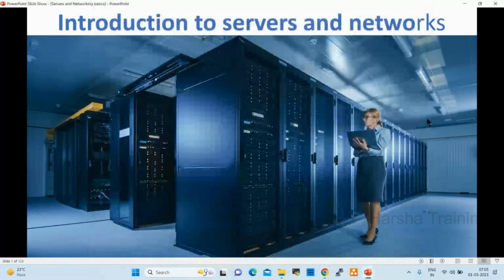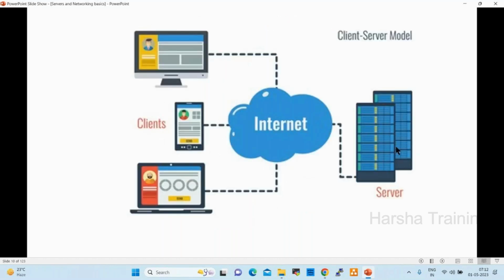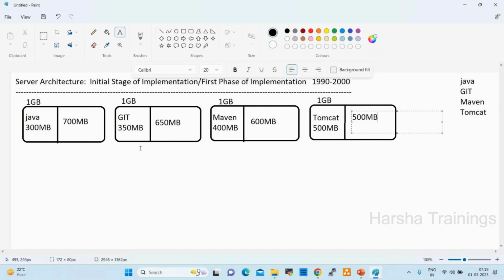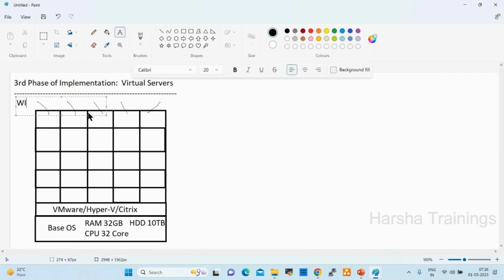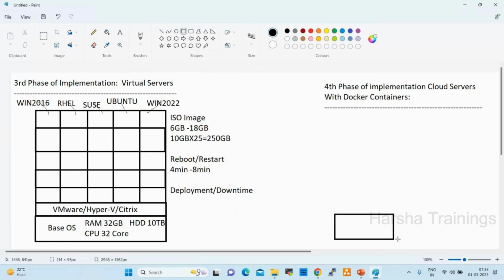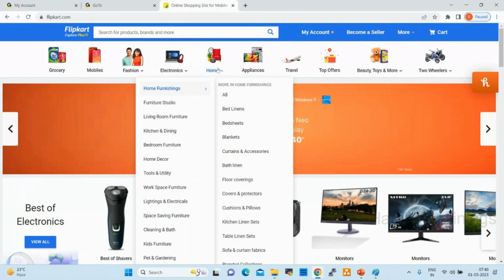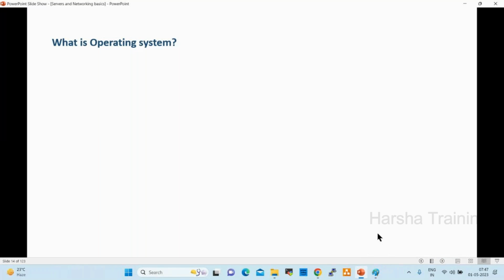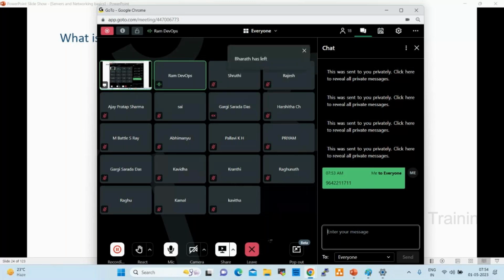DevOps Class 01 | Introduction to Servers | Servers Types | DevOps Tutorial for Beginners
Hello All! In this video, we have discussed about DevOps Class 01 | Introduction to Servers | Servers Types | DevOps Tutorial for Beginners

Regards,
Harsha Trainings,
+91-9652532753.